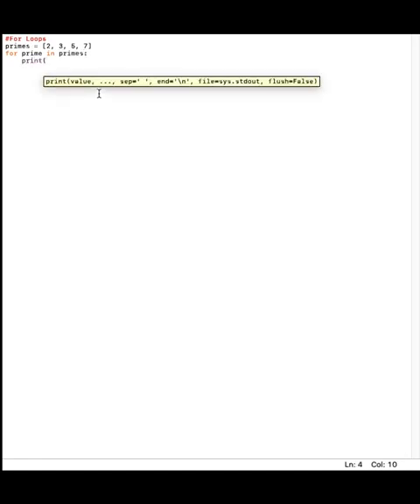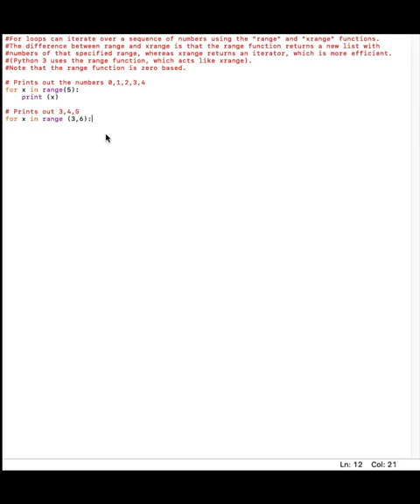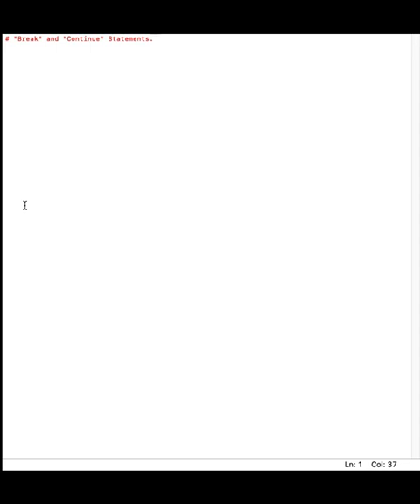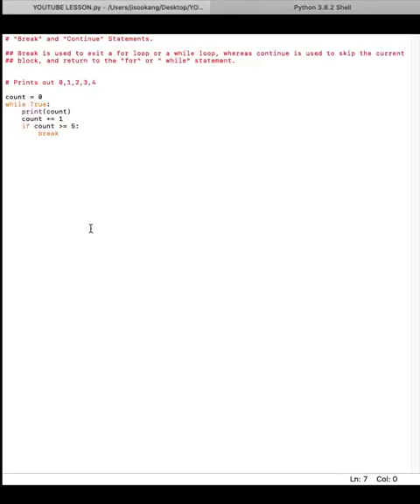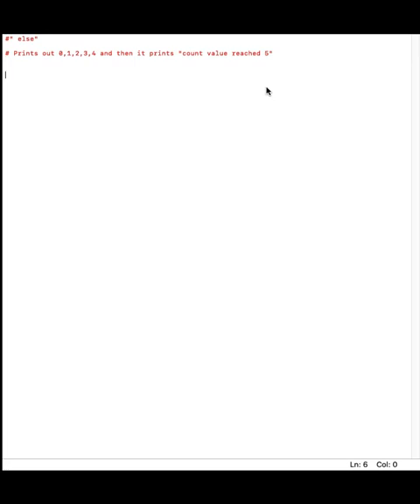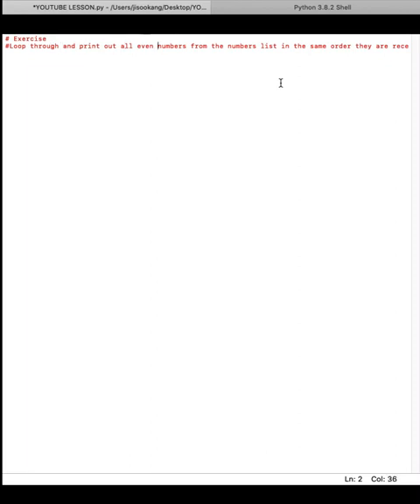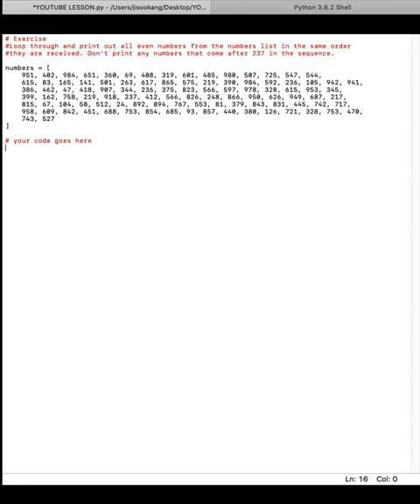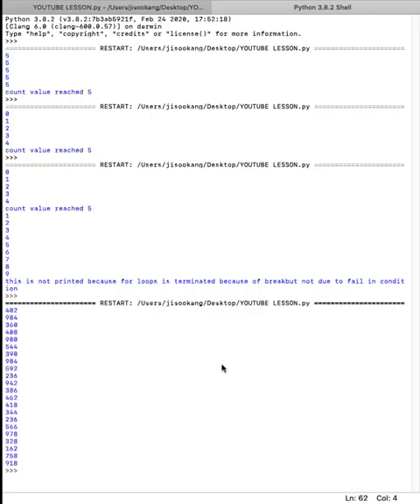Python Programming part 6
In this channel, we are talking about Loops on python programming.
We talked about for loops and While loops
, later on, we talked about "else"

For loops
For loops can iterate over a sequence of numbers using the "range" and "xrange" functions. The difference between range and xrange is that the range function returns a new list with numbers of that specified range, whereas xrange returns an iterator, which is more efficient. (Python 3 uses the range function, which acts like xrange). Note that the range function is zero-based.

While loops
While loops repeat as long as a certain boolean condition is met.

We talked about "break" and "continue" statement
"break" is used to exit a for loop or a while loop, whereas continue is used to skip the current block, and return to the "for" or "while" statement

Finally the "else"
Can we use the "else" clause for loops?
Unlike languages like C, CPP.. we can use else for loops. When the loop condition of "for" or "while" statement fails then code part in "else" is executed. If "break" statement is executed inside for loop then the "else" part is skipped. Note that "else" part is executed even if there is a "continue" statement.